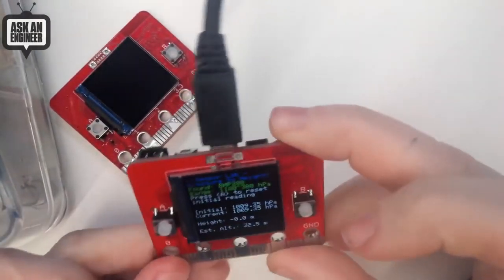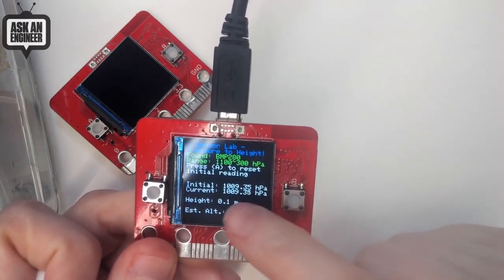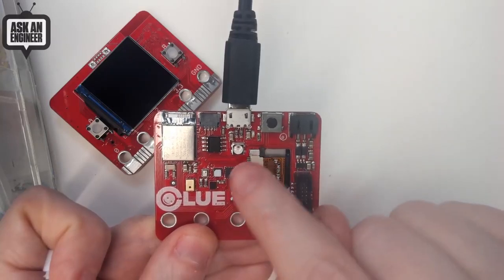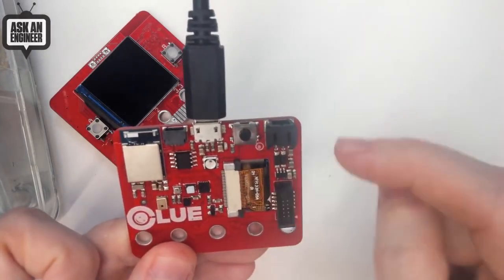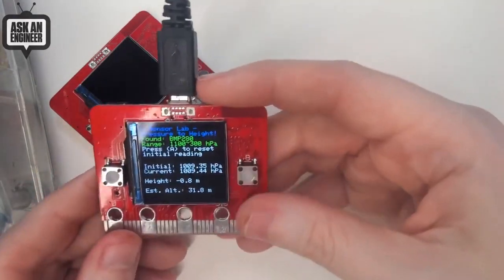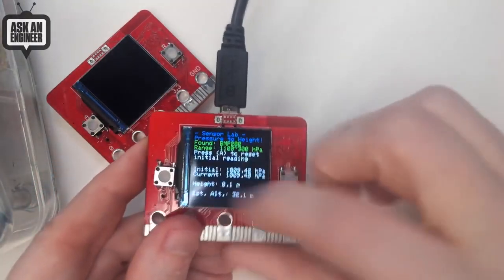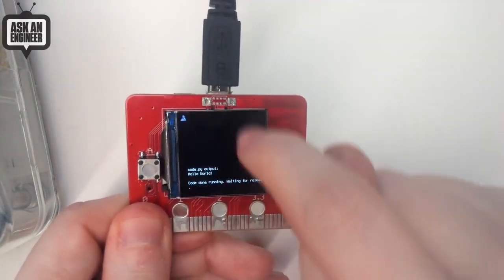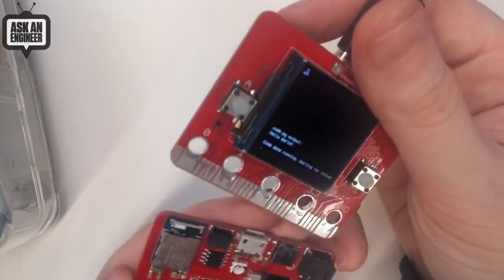Adafruit Top Secret! January 1, 2020